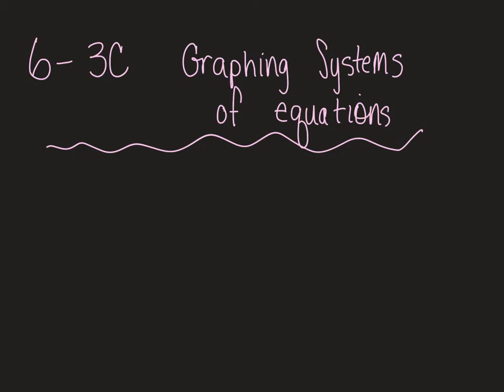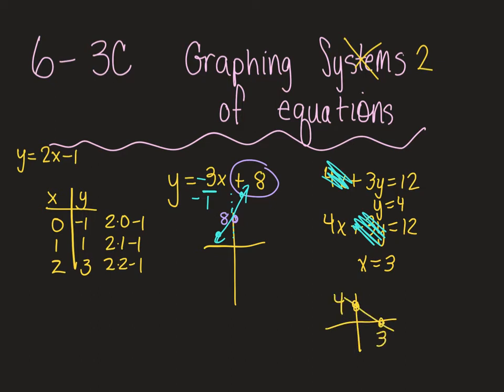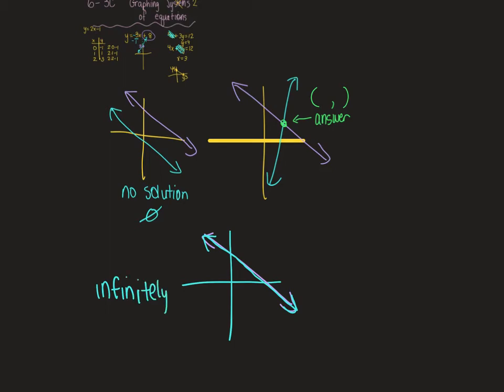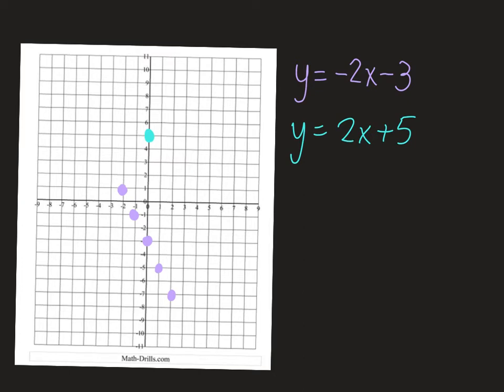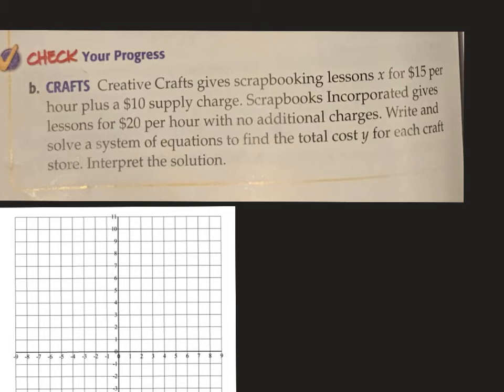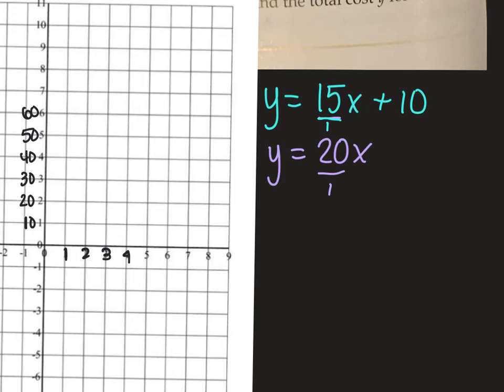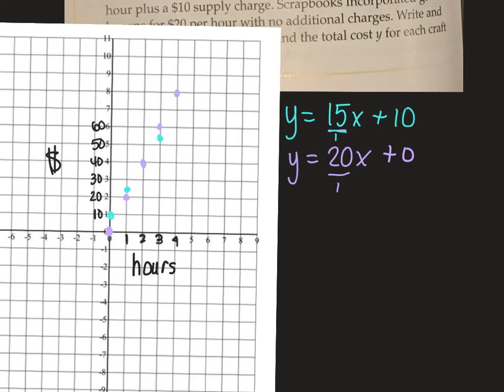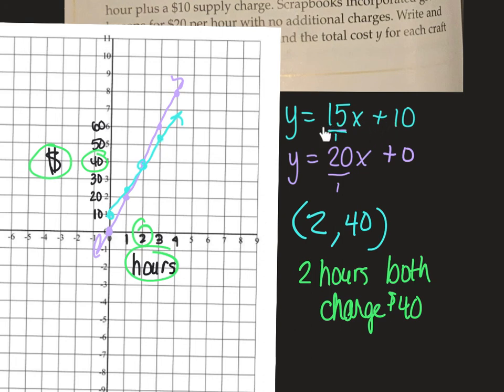6-3c 8 math